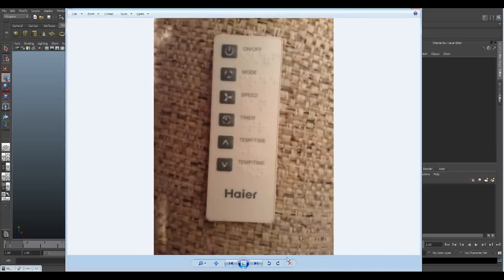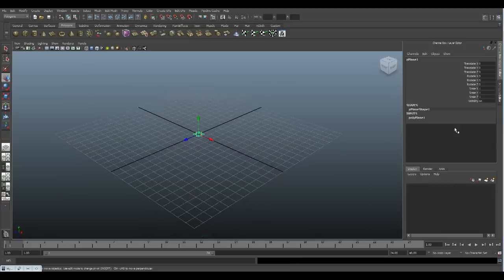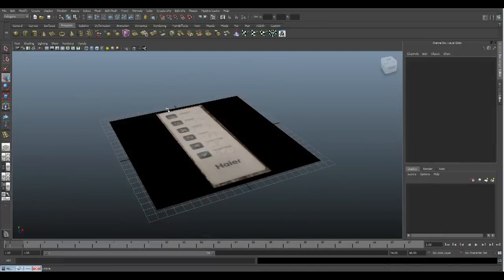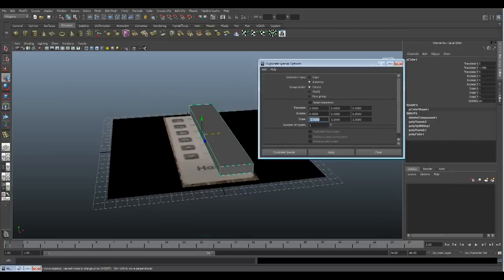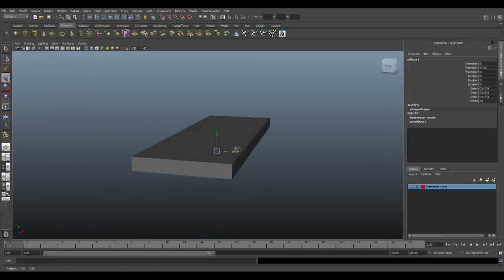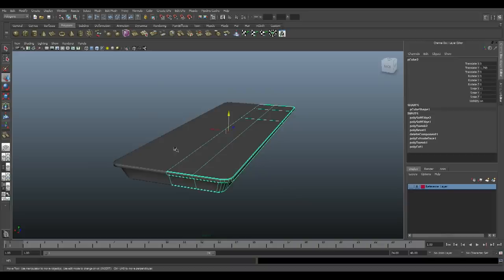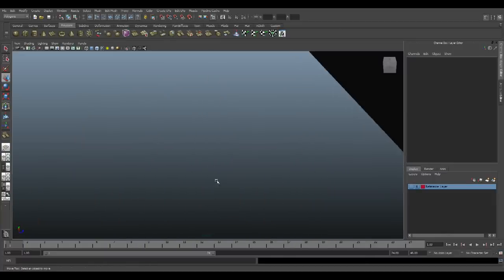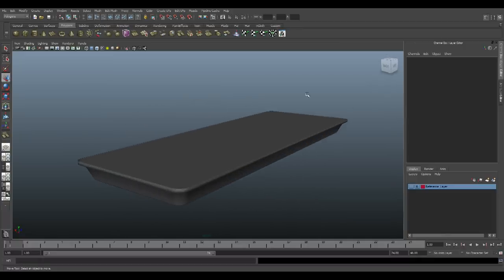3D Modeling : Remote Tutorial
In this video i'll show you how to model a remote.